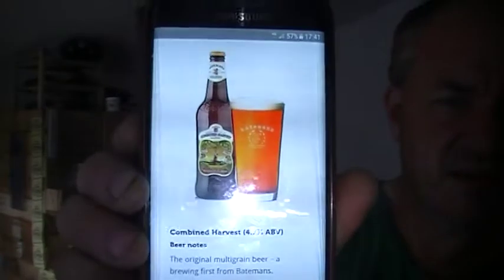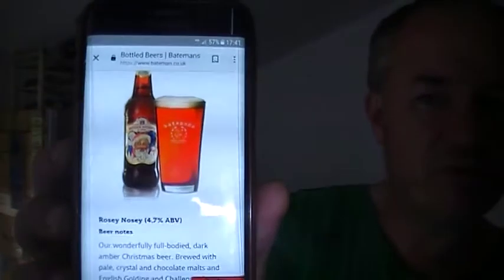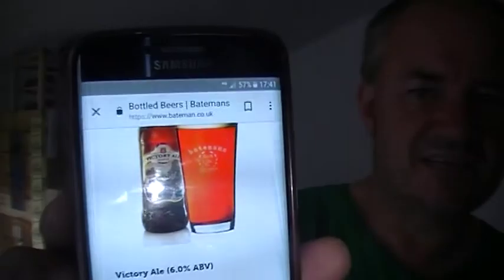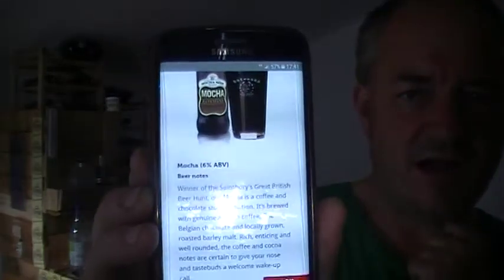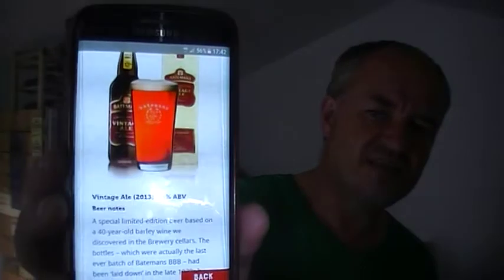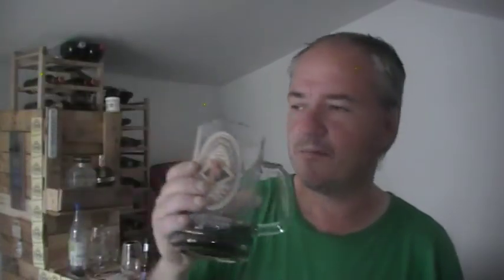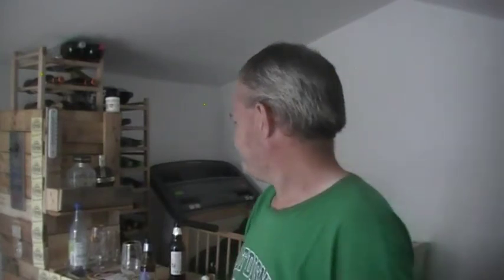Beer - Review #120 - Batemans Mocha Chocolate Beer Review from Batemans Brewery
A beer that i first seen at Sainsburys Beer Hunt when i worked on the BWS there and it went on to win it. A top class beer that delivers in all areas and one of my top 3 beers, simply awesome "Our story is one of enterprise and innovation, always looking forward whilst remaining true to our family roots. After four generations Batemans is still fiercely independent; honesty, creativity and gritty determination fuel our passion for our beers. A coffee and chocolate stout sensation, Mocha is brewed with genuine Arabica coffee, fine Belgian chocolate and locally grown roasted barley malt. It is rich, enticing and well rounded. Go on, give your taste buds a wake-up call."